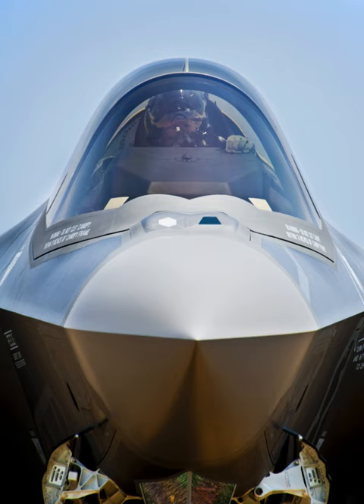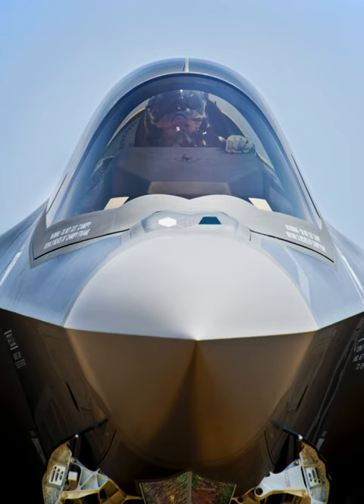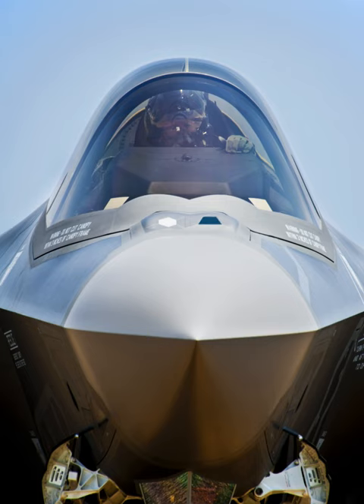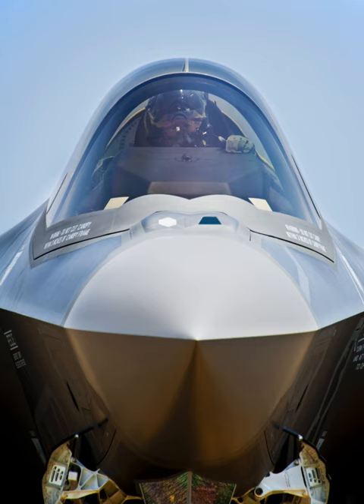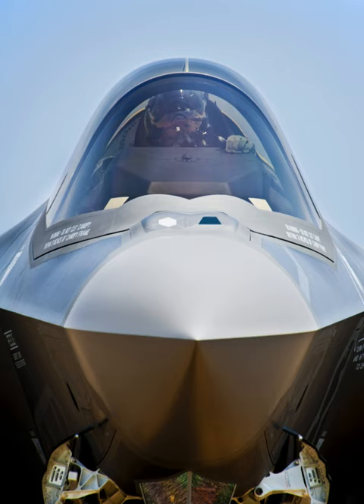AN/AAQ-37 electro-optical Distributed Aperture System | Wikipedia audio article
- Socrates

SUMMARY
The AN/AAQ-37 Electro-optical Distributed Aperture System (DAS) is the first of a new generation of sensor systems being fielded on the Lockheed Martin F-35 Lightning II Joint Strike Fighter. DAS consists of six high-resolution infrared sensors mounted around the F-35's airframe in such a way as to provide unobstructed spherical (4π steradian) coverage and functions around the aircraft without any pilot input or aiming required.The DAS provides three basic categories of functions in every direction simultaneously:
Missile detection and tracking (including launch point detection and countermeasure cueing)
Aircraft detection and tracking (situational awareness IRST and air-to-air weapons cueing)
Imagery for cockpit displays and pilot night vision (imagery displayed onto the helmet mounted display)The F-35's DAS was flown in military operational exercises in 2011, has demonstrated the ability to detect and track ballistic missiles to ranges exceeding 800 miles (1,300 km), and has also demonstrated the ability to detect and track multiple small suborbital rockets simultaneously in flight. The AN/AAQ-37 DAS is designed and produced by Northrop Grumman Electronic Systems.
The current sensors used in the system may have insufficient night acuity for pilots used to flying with night vision goggles (NVG), and are therefore augmented by an embedded NVG camera in the helmet. A DAS test system has also been used to track tank gun firing, but this is "not an F-35 requirement".